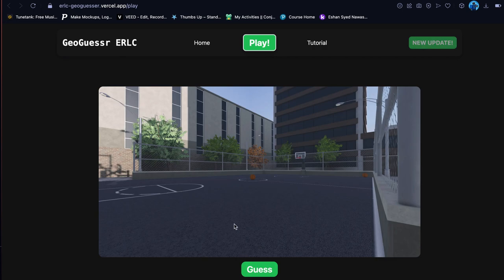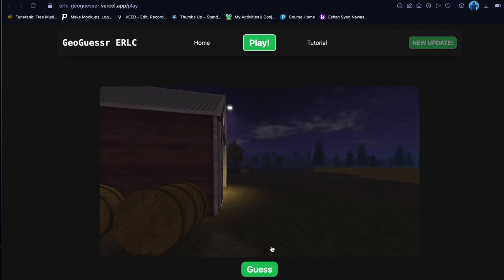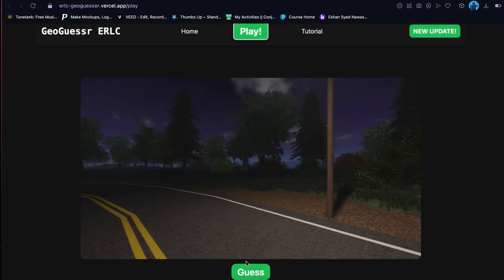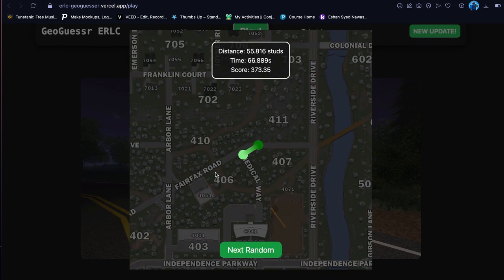I Played GEOGUSSR Inside Of ERLC! (Emergency Response Liberty County)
In this video, I play a FAN MADE version of geogussr for ERLC!

Huge shoutout to @Preamac for making the video that this was inspired by!

Shoutout to @TBHOfficialReal for the animations!
🌐 Share my channel to have a good community
✔Sub count: 1863
🔹Game: Emergency Response Liberty County

My sister: @ireneplaysyt
Demonxs: @demonxs
EagleDaze: @eagledazeyt
TBHOfficial: @TBHOfficialReal